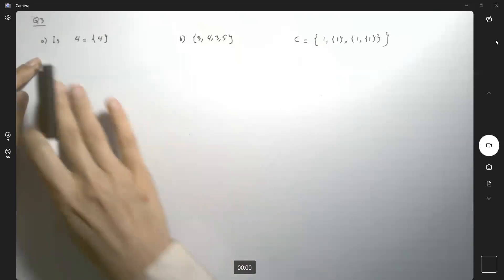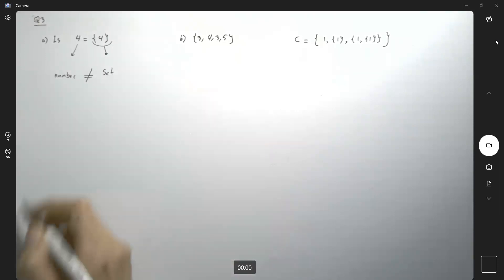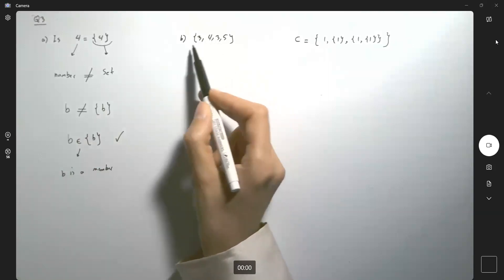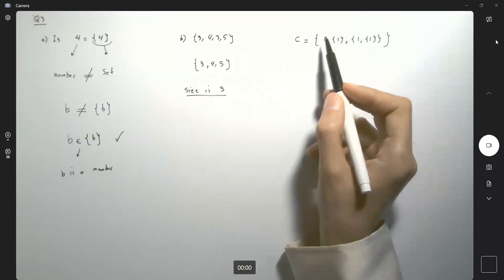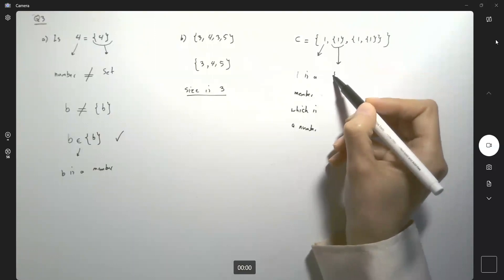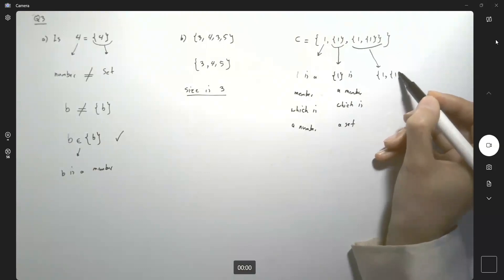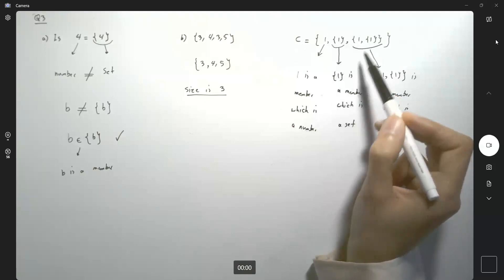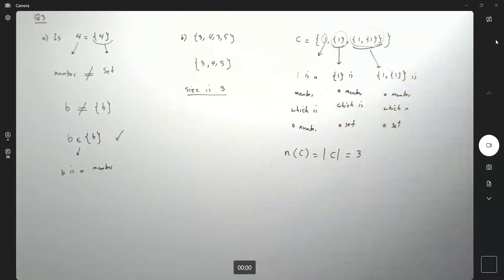Discrete Math- Homework Video solution- Equality of a set and a number? Repetition in members?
a. Is 4 = {4}?
b. How many elements are in the set {3, 4, 3, 5}?
c. How many elements are in the set {1, {1}, {1, {1}}}?